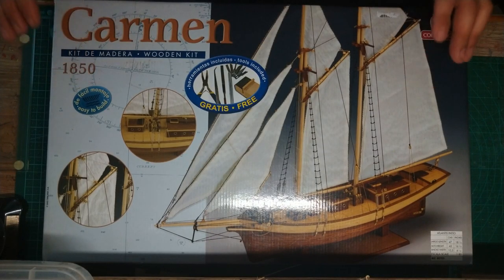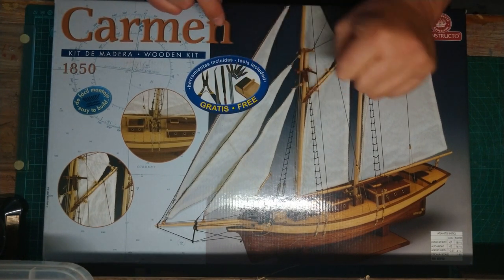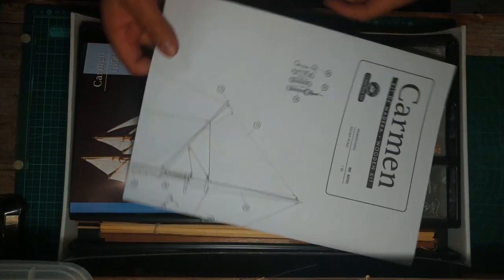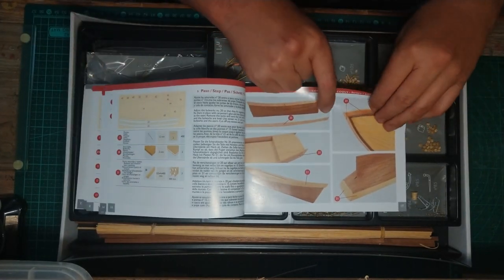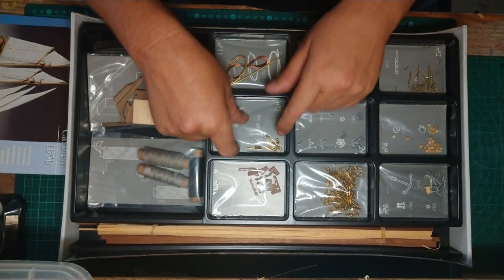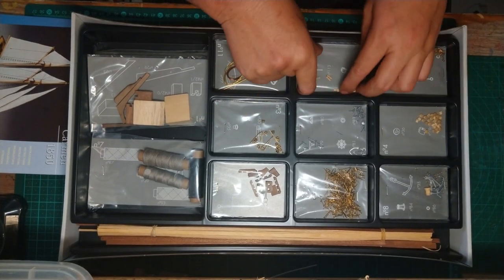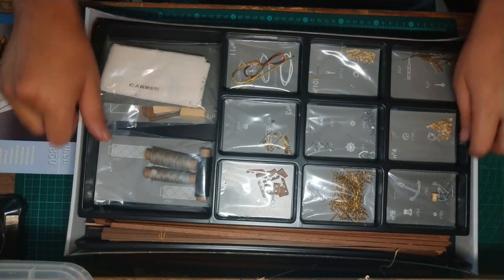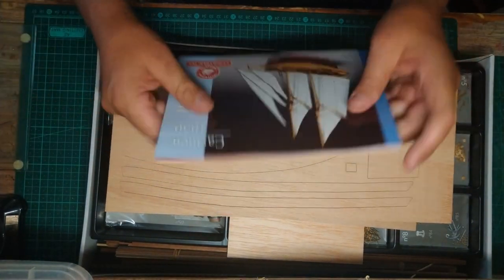How not to pronounce Ship Details when unboxing - Carmen 1850 (New Build)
Heya Guys, Check out this preview of the 'How not to pronounce Ship Details when unboxing'

This will be my 1st attempt to build a wooden model ship - CAUTION Some swearing and cocking up of ship detail identification WILL occurr!
please leave a comment on how bad it is, and also help me learn through the process.